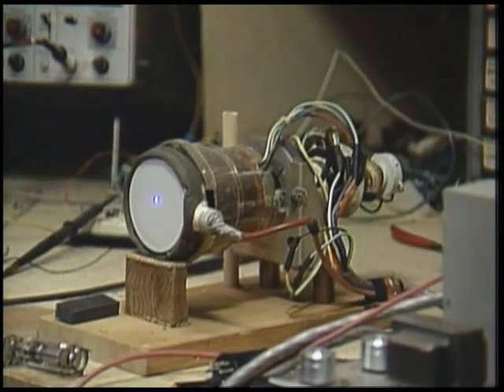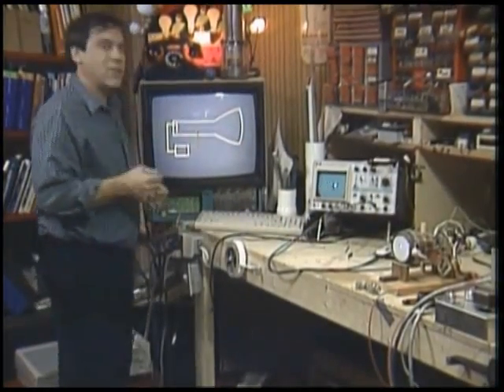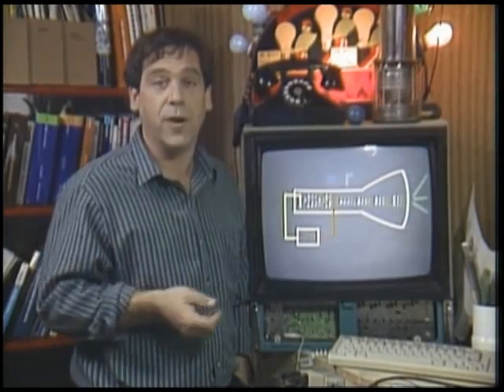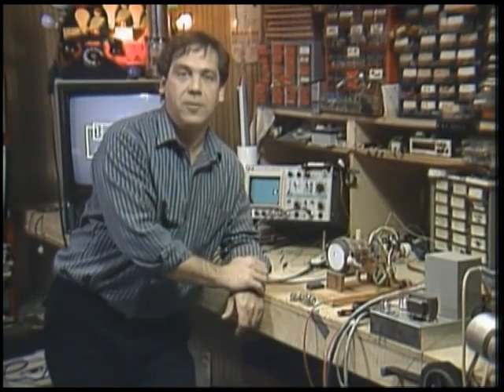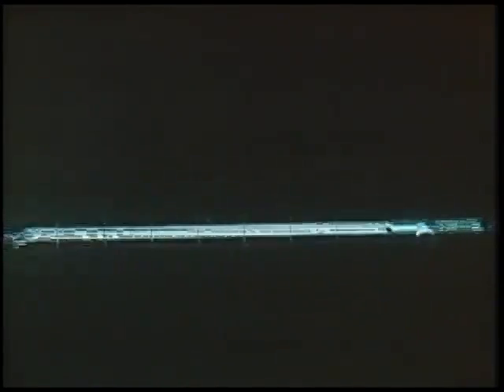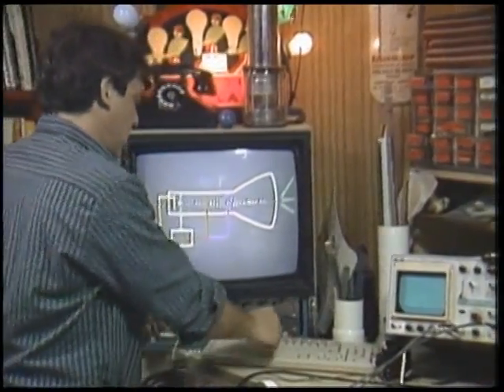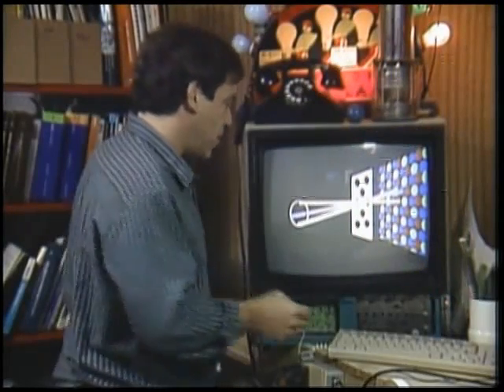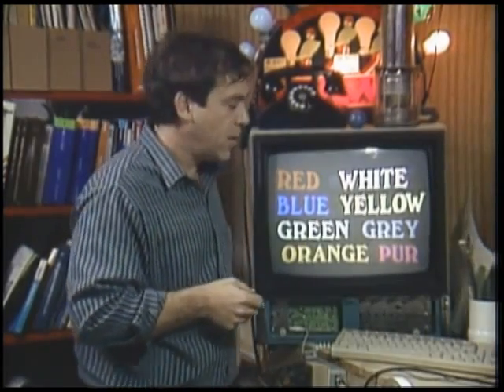How Stuff works! CRT Cathode Ray Tubes (Televisions) FOCUSED ELECTRON BEAM!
CRT's use a property called focused electron beam tube, glass shell vacuum(tube) an electron gun, causes the electrons to go through the cathode to the anode in between these there are a grid charging ring, hole in the grid, phosphorus, and shadow mask is basically what makes yo your focused electron beam controllable.Raster is controlled by the system clock RTC module and its responsible for scrolling teh electron gun across the screen 15,734 times a second and vertically 59.94 times a second, the ZET or Z axis controls the brightness to the spot in a CRT, These same principals are why we have CRT, LCD, LED tv's etc. Raster is where all TV's come in. Behind the faceplate there is a shadow mask.